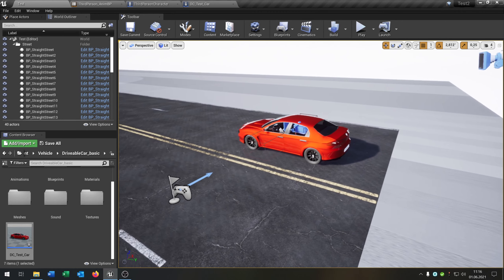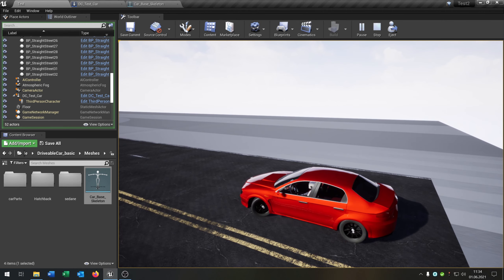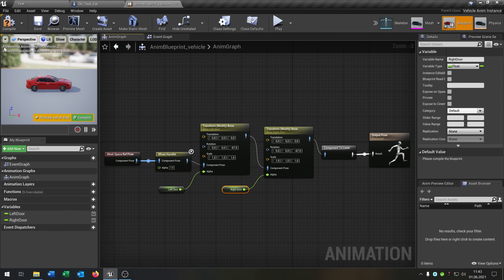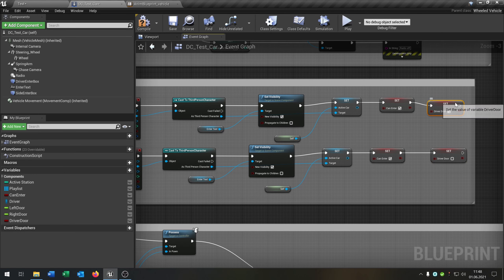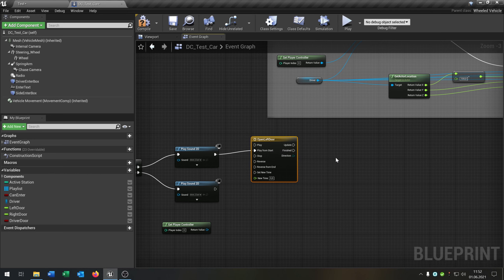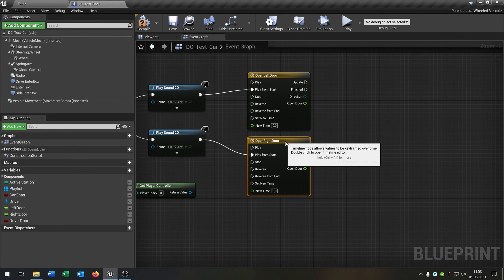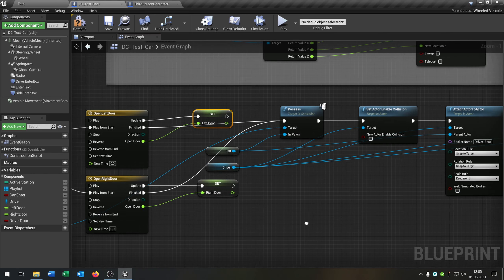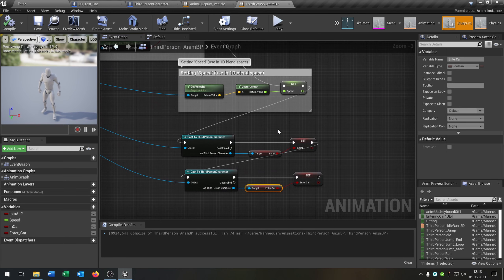Unreal Engine Steering Wheel / Open Door Tutorial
Hello everyone. This is a quick Tutorial, how to setup a Steering Wheel / Open Door Animation inside the Vehicle Template.